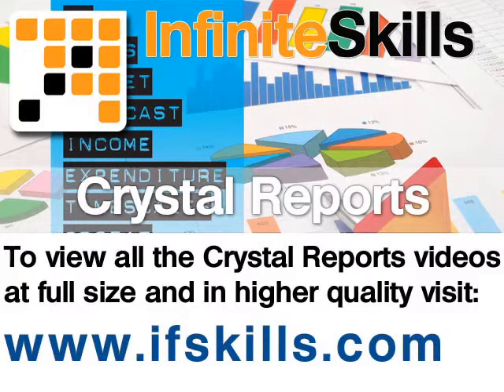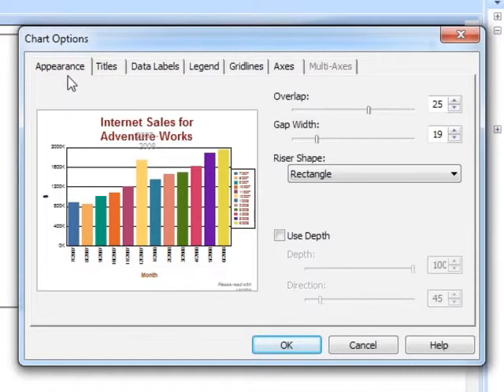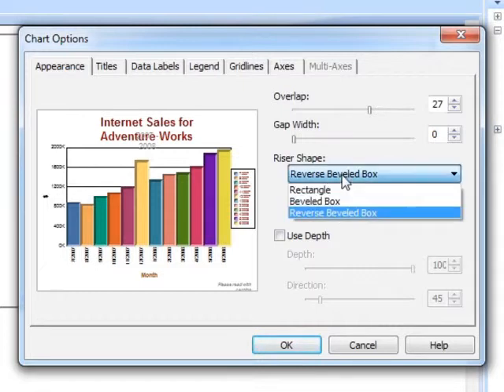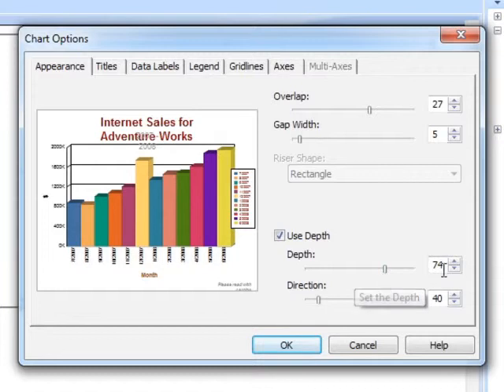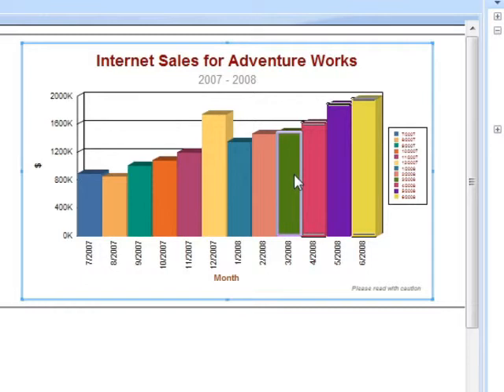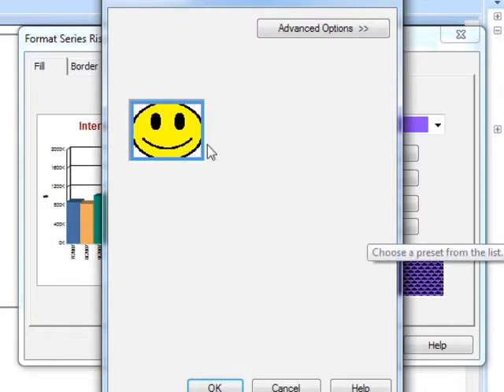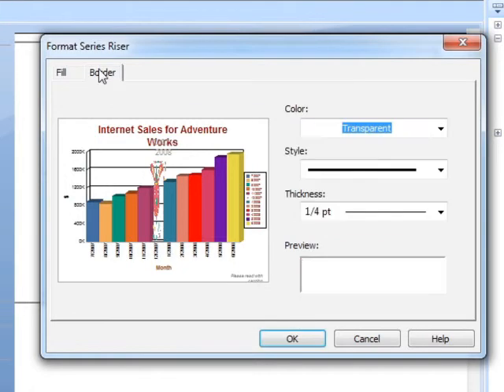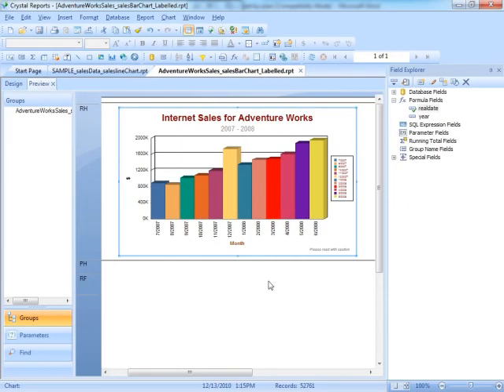Crystal Reports 2008 - Customize the Appearance of a given Chart - Tutorial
Crystal Reports 2008 Tutorial Video on Customize the Appearance of a given Chart . This video is taken from our Advanced Crystal Reports Training Course YouTube